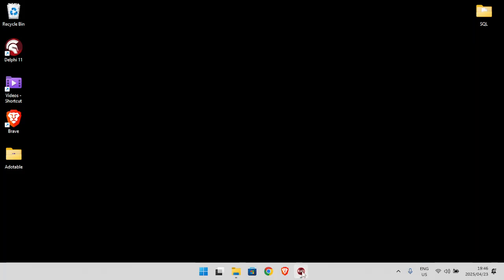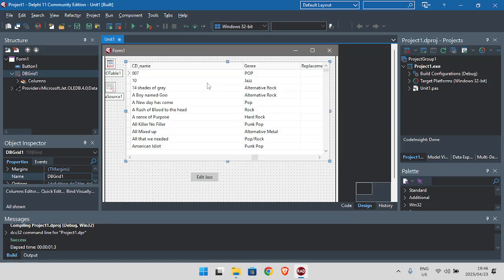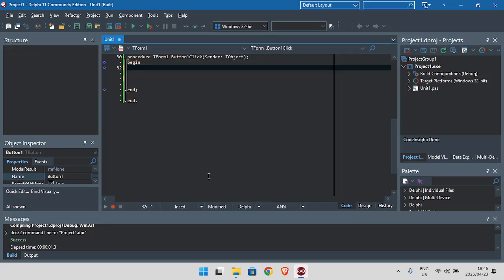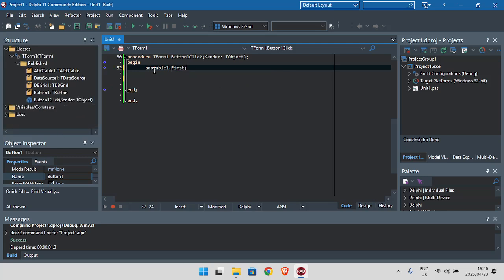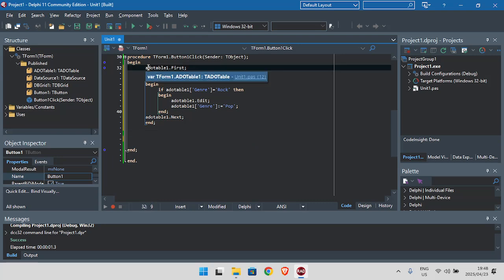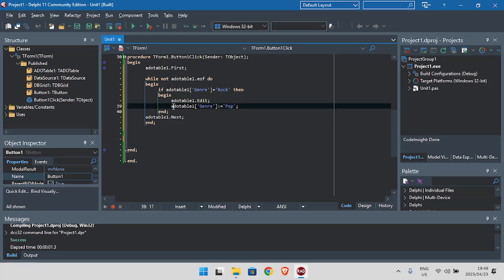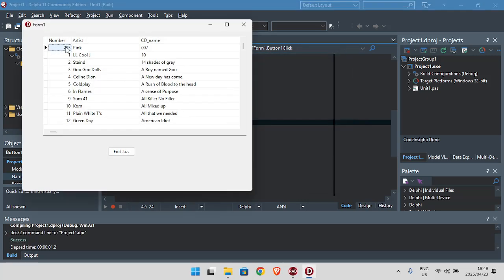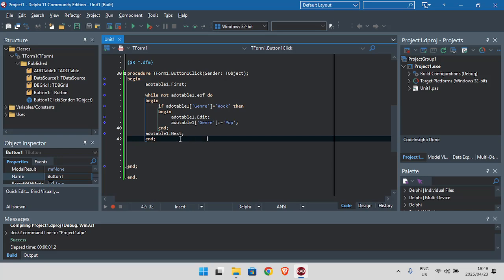Edit Multiple records - Adotable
PAT
Information technology
Delphi programming
Delphi Coding
Grade 10
Grade 11
Grade 12
Delphi tutorials
Delphi Tips
Delphi Tricks
Learn Delphi
Delphi walkthroughs